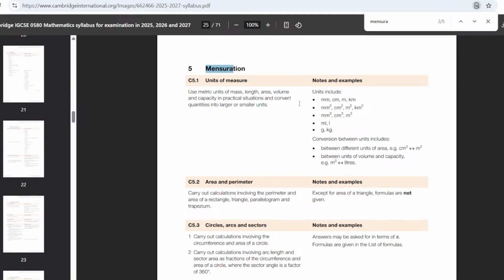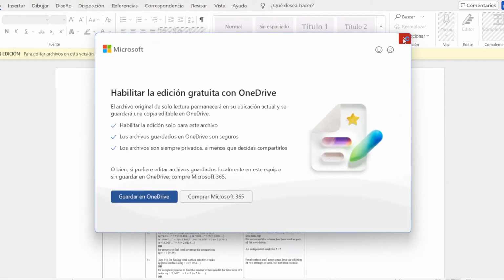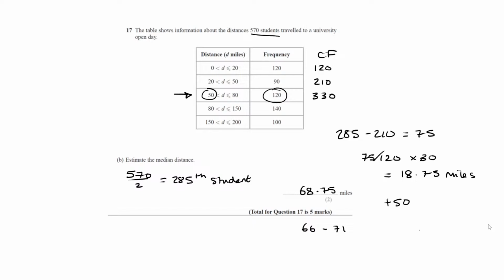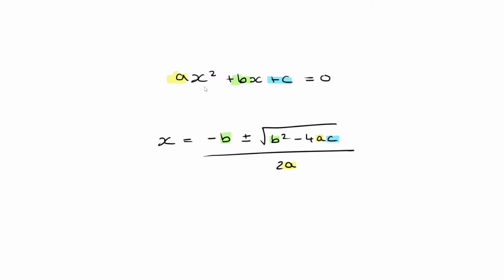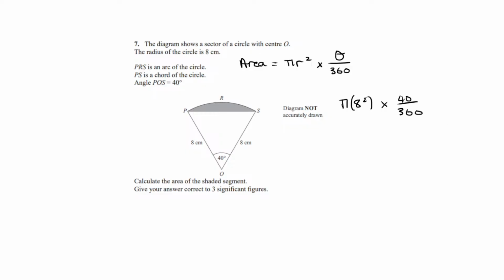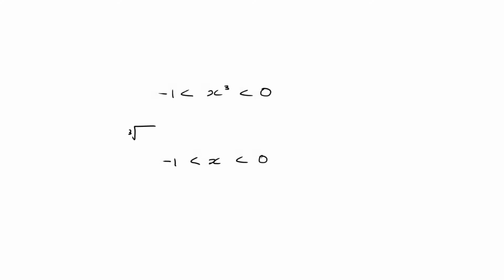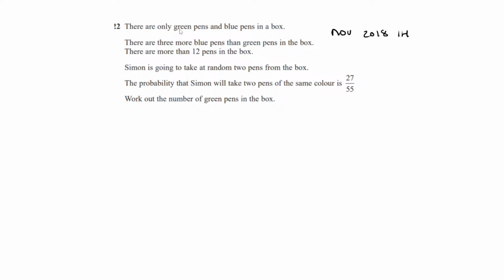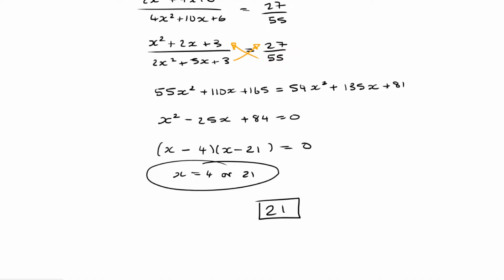Ask a GCSE Maths Tutor! 5pm BST Q&A Drop-In Session | GCSEMathsPro